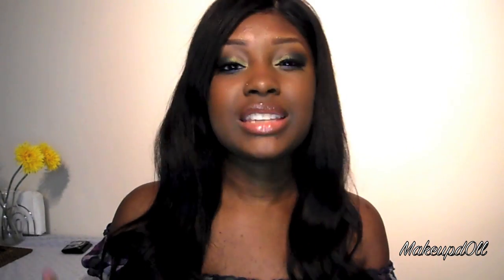Tutorial: Green with Envy (for Brown Eyes).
Hey dolls and gents!! This tutorial was made exclusively to make brown eyes POP, but any eye color can wear this look. If you don't own any of the eyeshadows/products I used to create this look, use similar colors that you already own. Hope you enjoy the tutorial. Love you all! =)

If you would like to purchase any of the Raving Beauty Cosmetics eyeshadows used in this video, go

To see swatches and a review on these eyeshadows, go to my blog...

Hair Info Indian Remy Yaki Straight 16 in. (8 oz) and silk base closure with lace.
**review coming after I have used it for a while**

Products used to create this look:
FACE
**Avon Magix Skin Perfector (primer)
**Revlon Colorstay Foundation (cappuccino)
**MAC Prep & Prime Transparent Powder
**Sugarpill Eyeshadow (flamepoint- used as a blush)
LIPS
**MAC Cork Lipliner
**L'oreal Colour Juice Lipgloss (Peaches N Creme)
EYEBROWS
**Maybelline Define-a-Brow (dark brown)
**Raving Beauty Cosmetics Eyeshadow (dark truffle)
**Maybelline Great Lash Mascara (clear - brow gel)
EYES
**UDPP
**RBC Eyeshadows (lemongrass, carbon, minted lemon, artisan, and organic fields)
**MAC Arena Eyeshadow
**L'oreal Lineur Intense Liquid Eyeliner
**Barbie Loves Stila Eyeshadow (LE- vibrant purple)
**Maybelline Falsies Mascara
**BSS Eyelashes (#523)

xoxo
Keisha